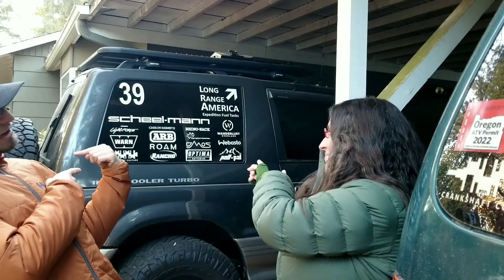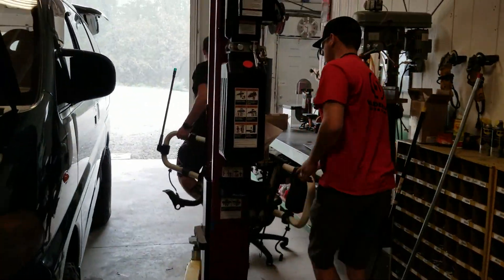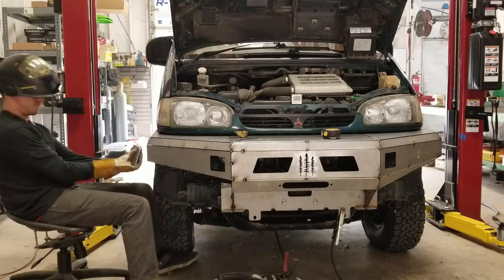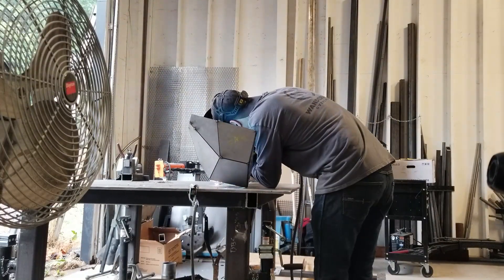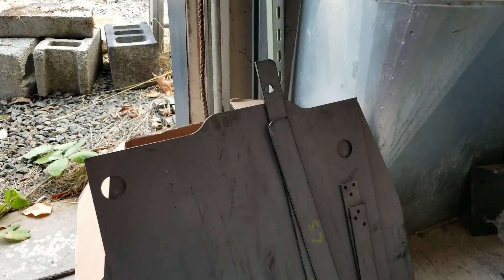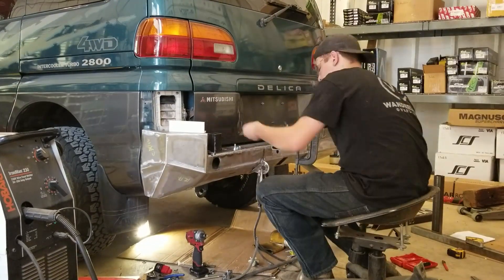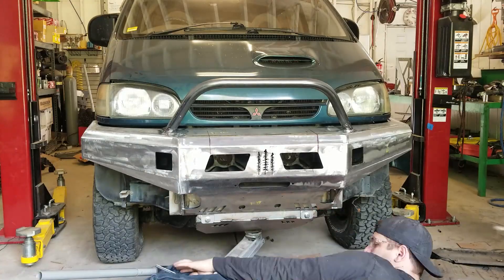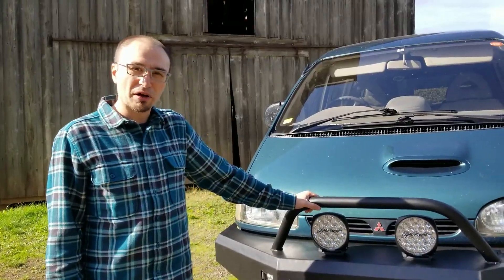Overland Oddity: Putting Coastal Offroad's Bumpers on a Mitsubishi Van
In this video, our friends at Crankshaft Culture share their latest work on transforming a Mitsubishi van into an overlanding machine! It is cool video showing the Coastal Offroad's bumpers as well as a new skid plate.